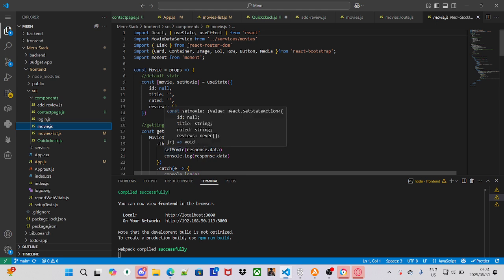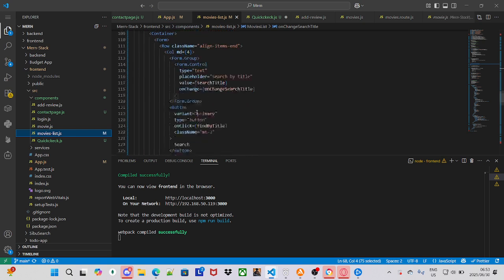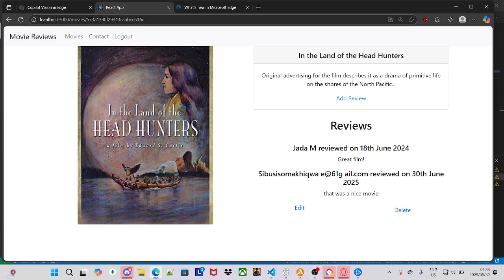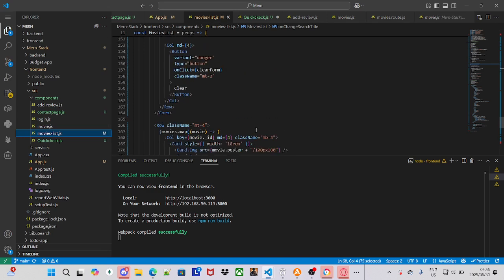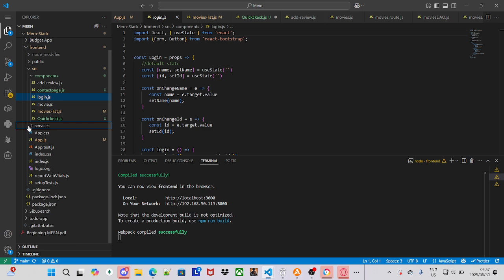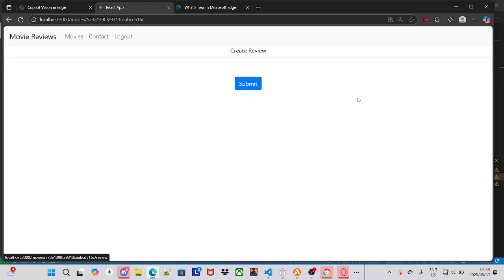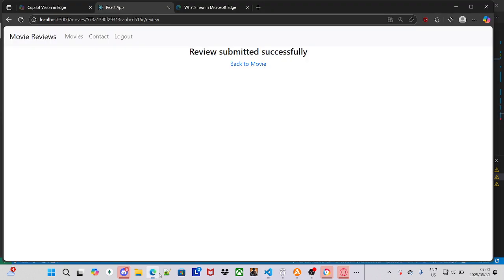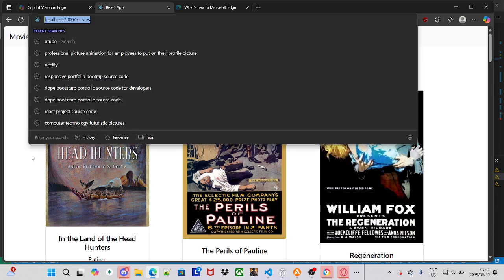Mern-stack Listing Reviews|Login Component chapt 19-21